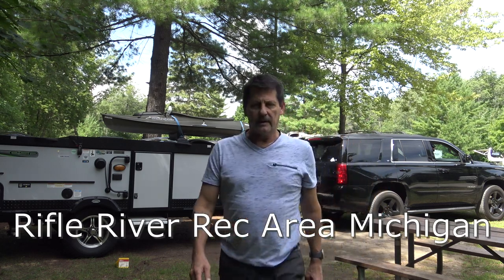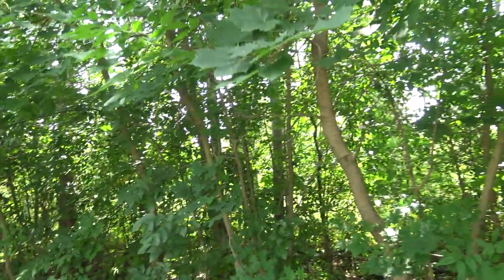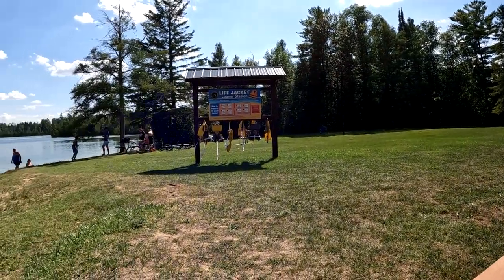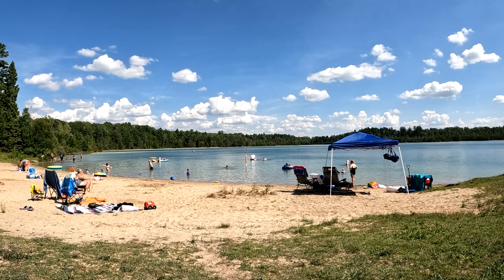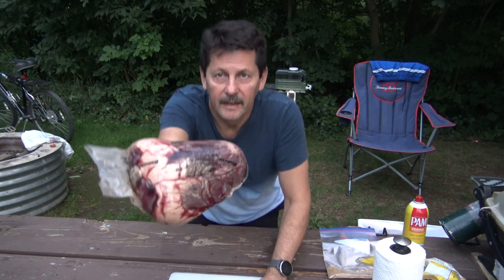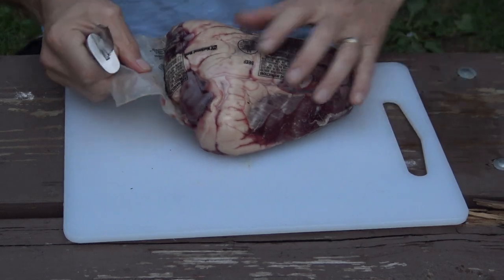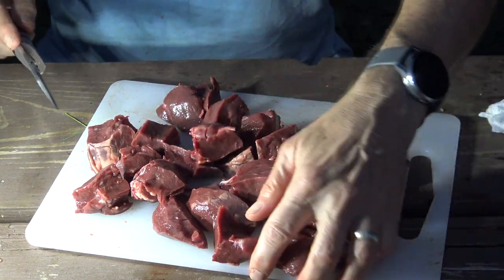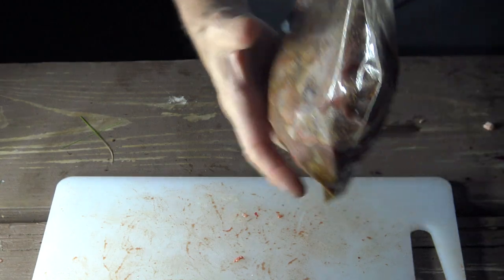Rifle River Rec Area Campground, Michigan. Solo Camping. Kayak fishing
Video of my solo camping at Rifle river recreation area, Michigan. Lake Groushaven. Modern campground. Video of my adventures. Kayak fishing. Shore fishing. Outdoor cooking. Cooking on the grill. Beef heart kebab. Drone view. Enjoying nice weather.
If you have questions, I have some answers.
Contents of this video
00:00 - intro
00:22 - Arriving to the campsite
01:04 - Unpacking and setting up the camper
03:33 - Bike tour
05:21 - On the beach
06:49 - Fishing time
09:14 - Getting ready or tomorrow dinner
13:59 - Dinner: Grilled Beef Heart Kebab
18:33 - Drone footage
21:28 - Bicycle tour around campground
23:16 - Departure

FILMING GEAR:
Video quality 1080 / 60 fps
Sony AX-33 4K, GoPro Hero Black 10, iPhone, Drone Holy Stone HS 720e
Video editing software: Movavi Video Editor Plus 2020